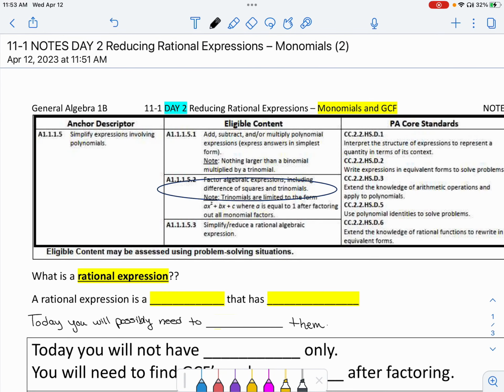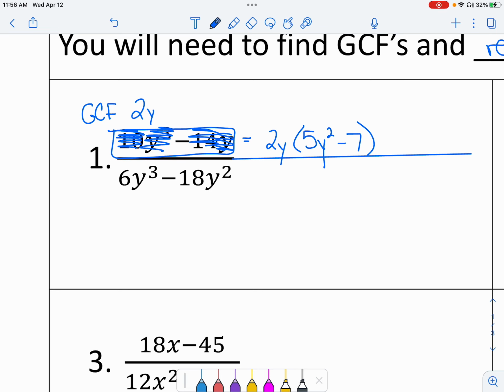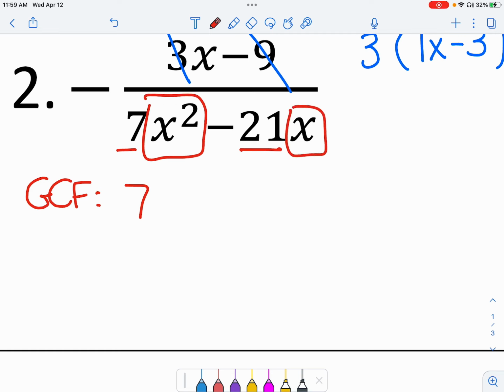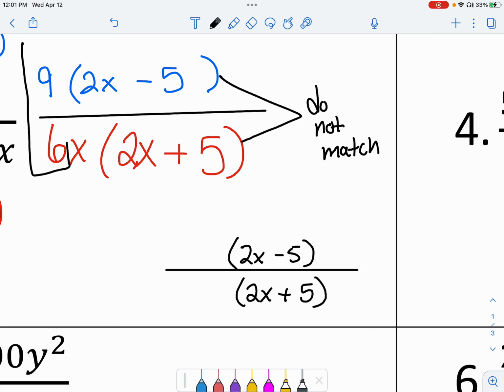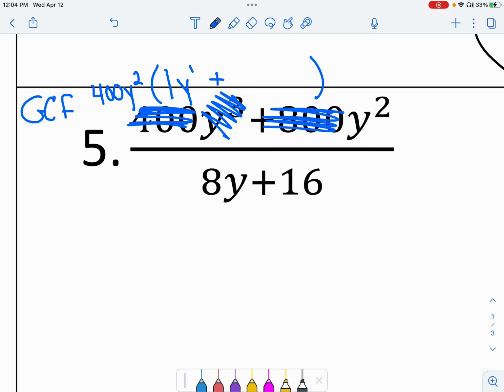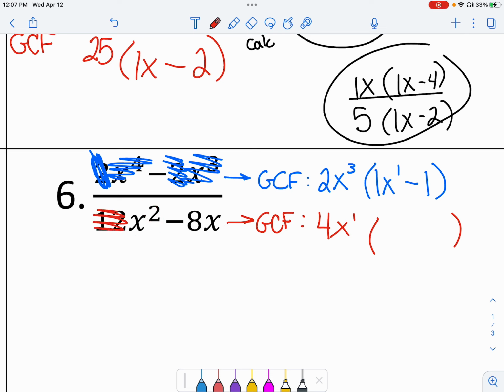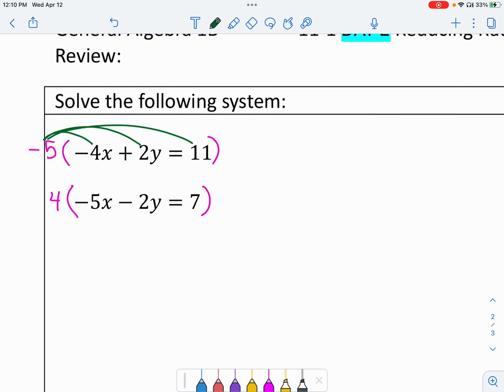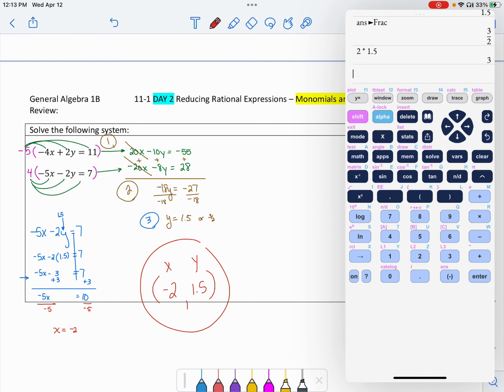Gen Alg 1B: 11-1 DAY 2 Reducing Rational Expressions with GCF's Video 1